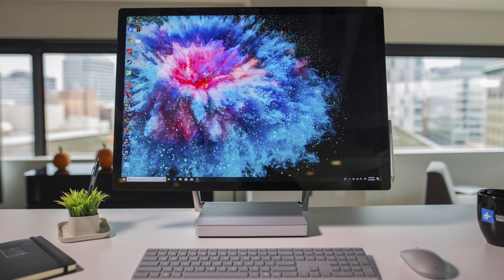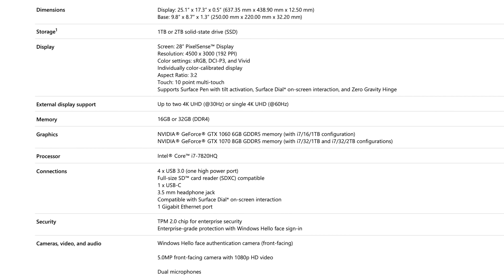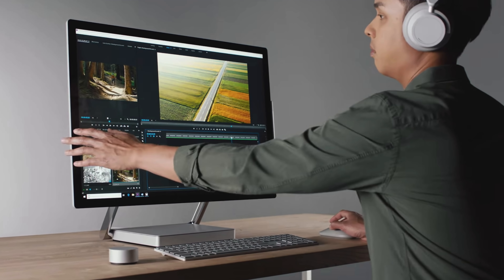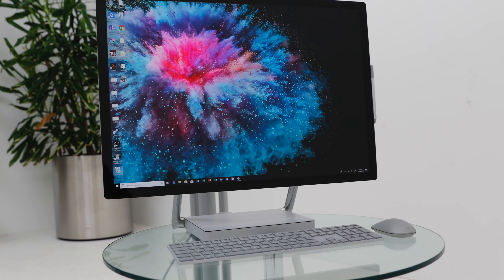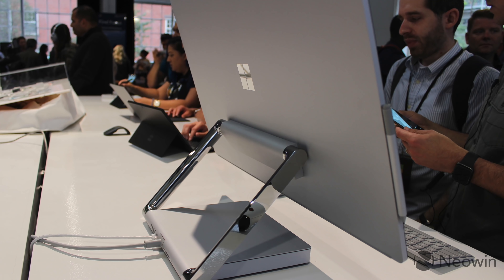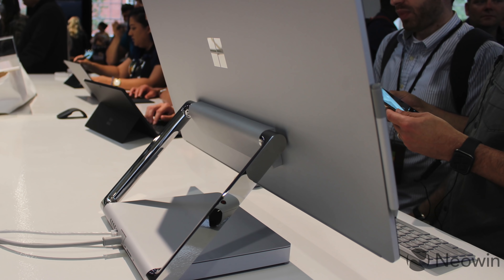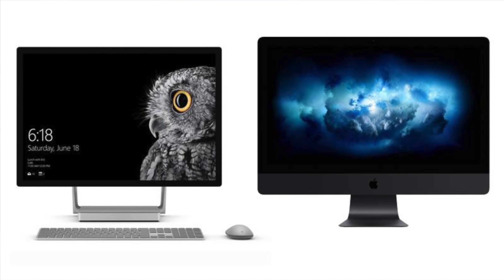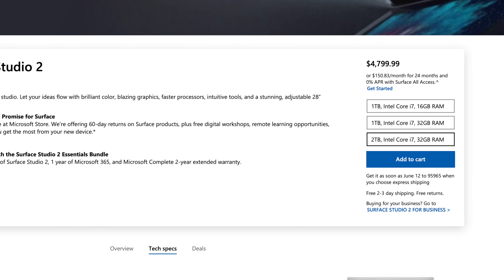Apple Sheep's Guilty Pleasure...